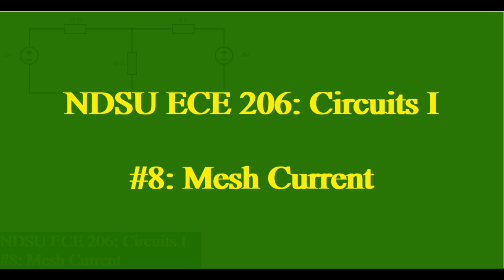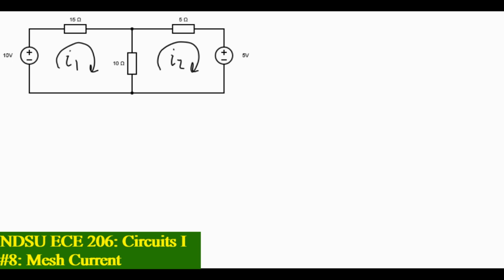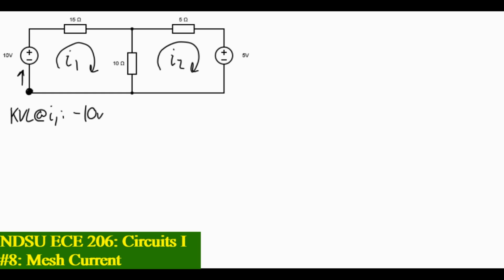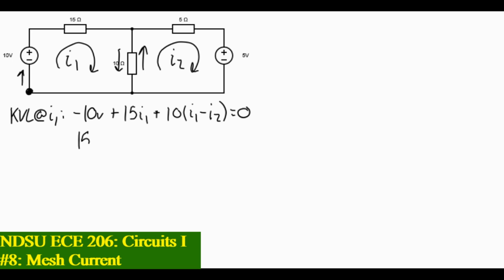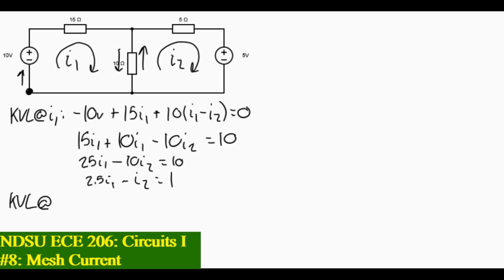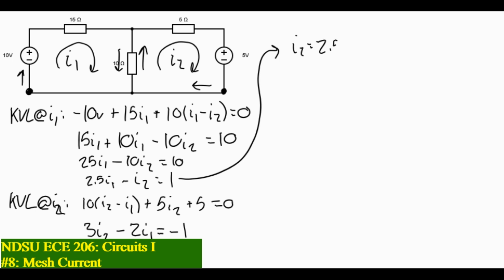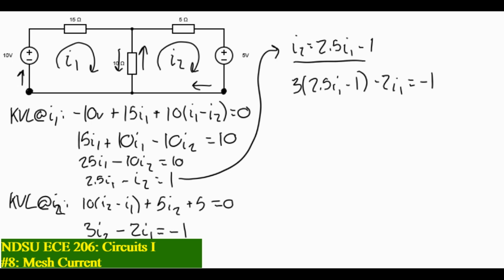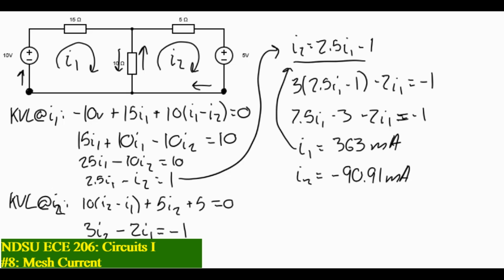NDSU ECE 206: Circuits I- #8: Mesh Current